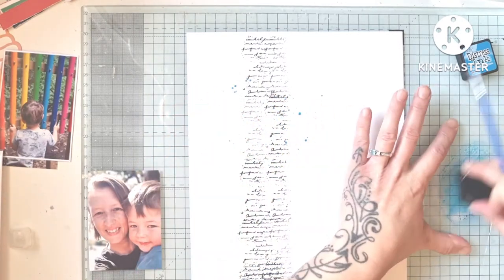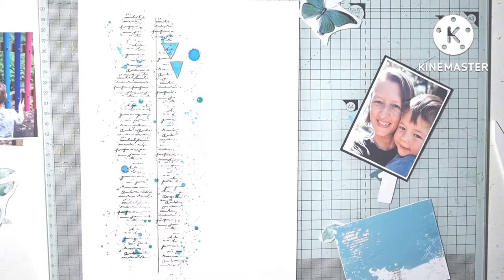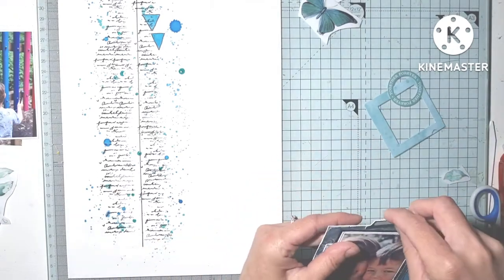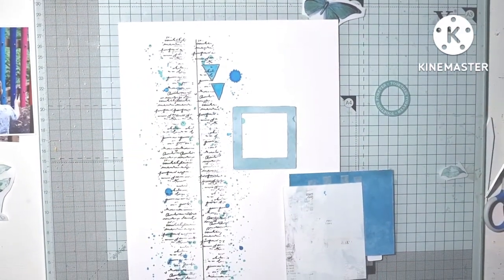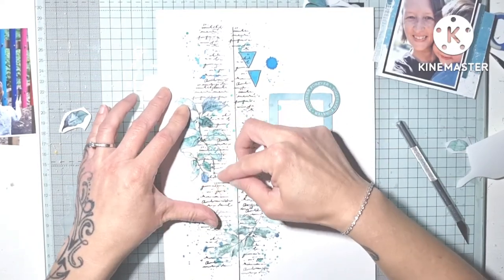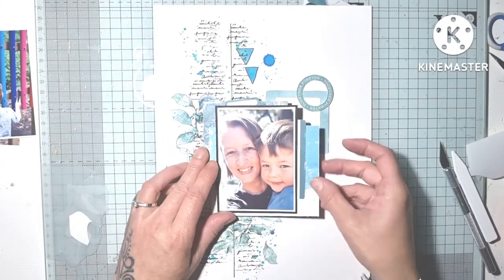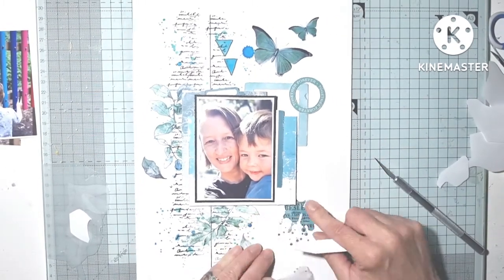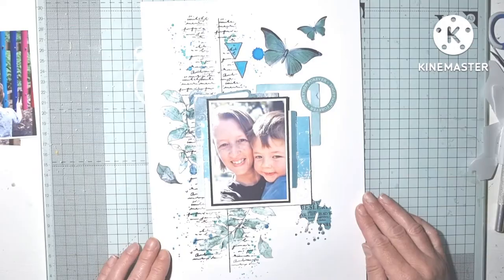Hey Little Magpie, creative team layout | 49& market spectrum sherbet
hey guys, im sharing a video for @heylittlemagpie1421  using 49 and market spectrum sherbet. All products used can be bought from the shop.